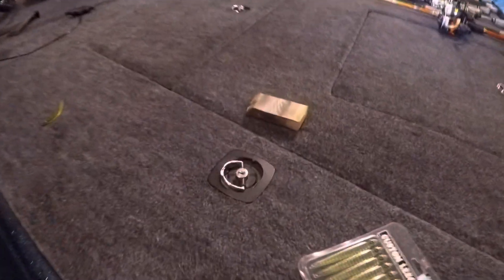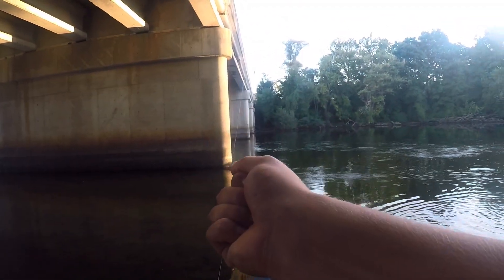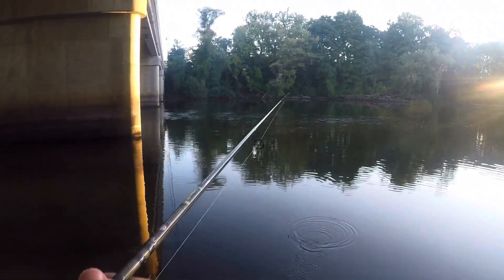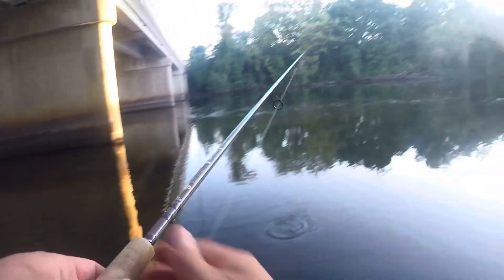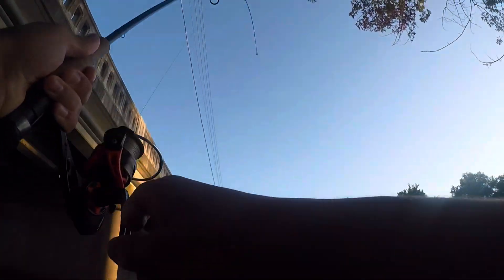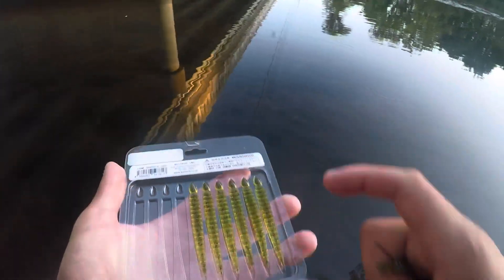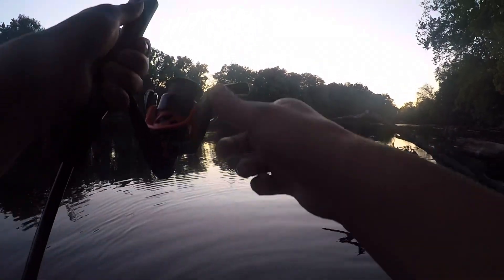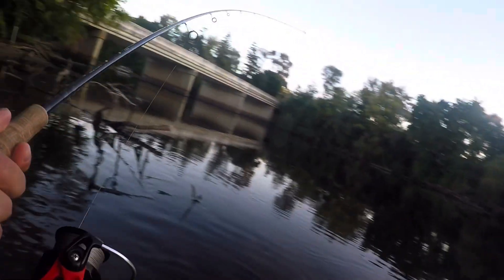Drop Shotting the Keitech custom leech (Part 3)